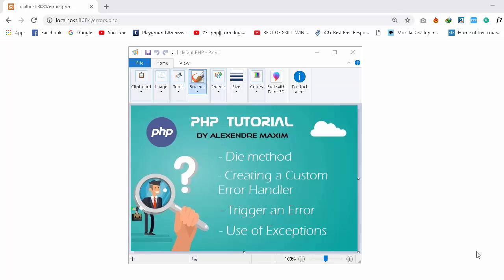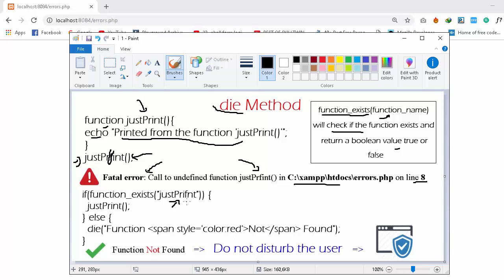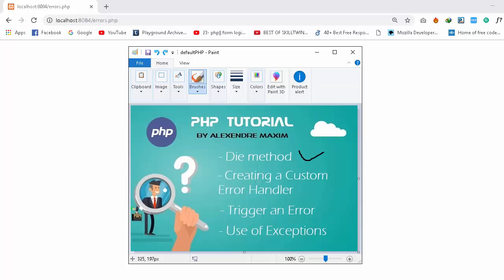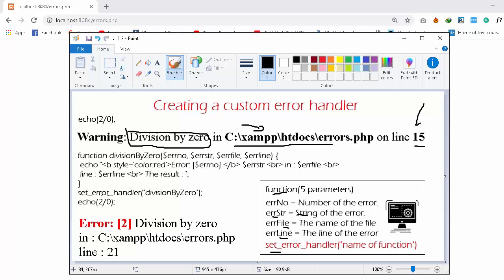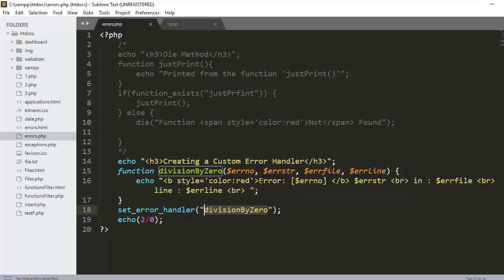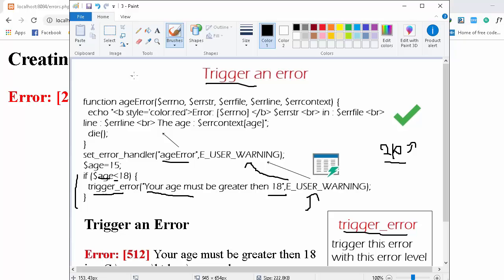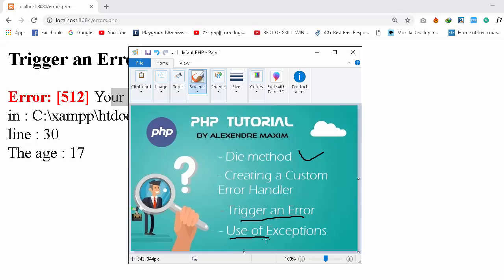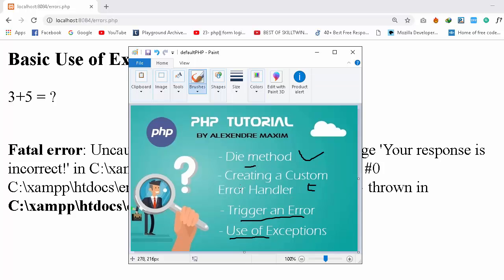PHP Tutorial #28 Error Handling